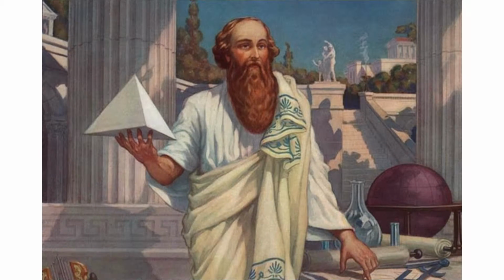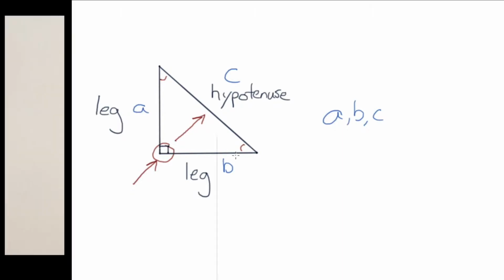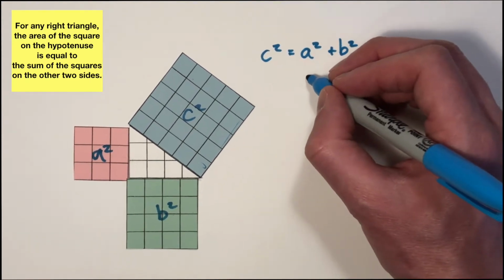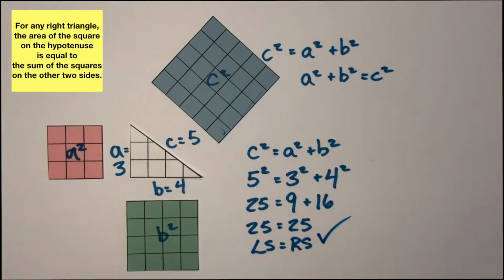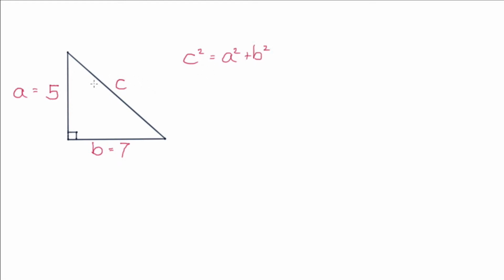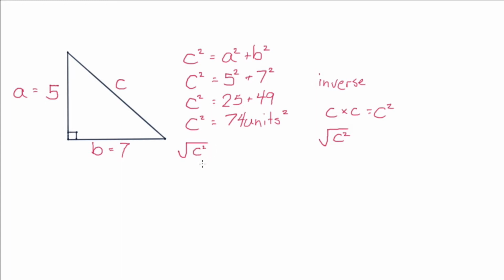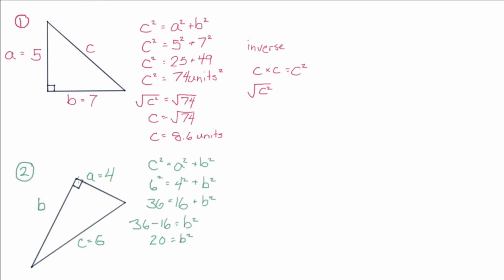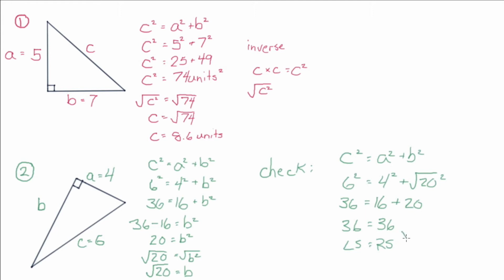Pythagorean Theorem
In this lesson, we will learn about the Pythagorean Theorem. See below to jump to different parts of the video.

Use the following times to jump to other areas of the video:

       - Facts about right triangles: 0:57
       - Drawing squares on each side of the triangle: 2:33
       - Proof of the Pythagorean Theorem: 6:04
       - Unknown hypotenuse (Example 1): 7:19
       - Unknown leg (Example 2): 10:04
       - A real-life example of Pythagorean Theorem in my backyard: 13:41

We love to hear from our viewers! Please leave us a comment or feedback below (we will do our best to respond to everyone).

Do you have a mathematical or scientific concept you would like us to explain? If we create a video based on your idea, we will give you a shout-out in the video and description!